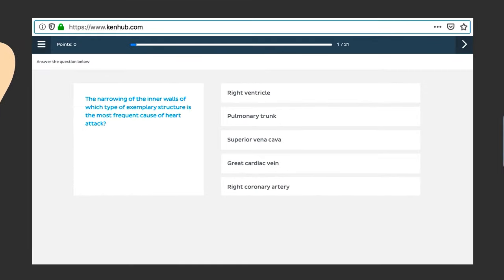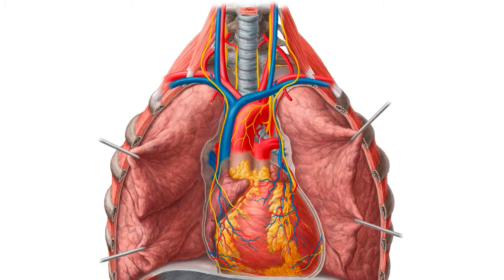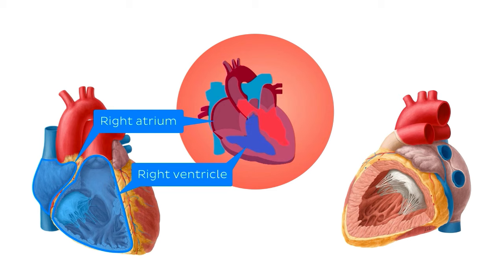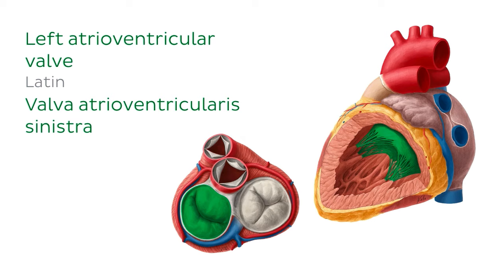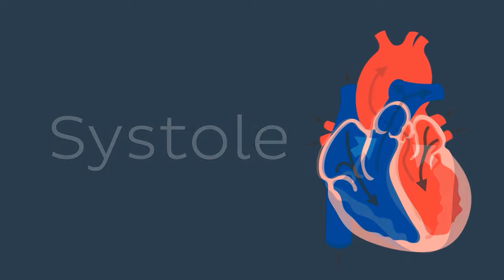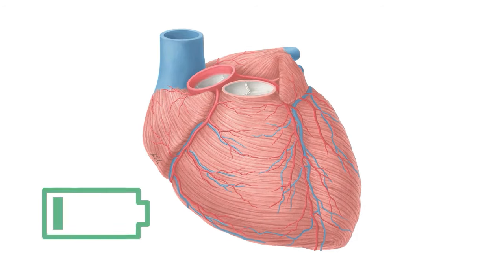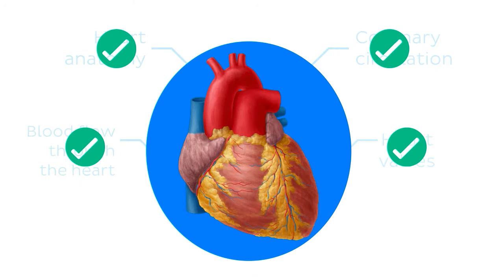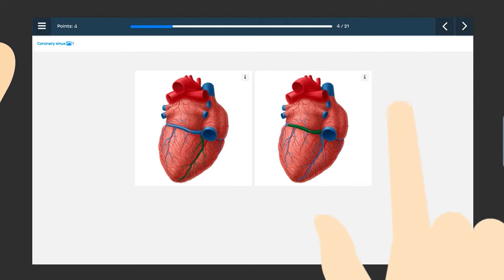Anatomy of the Heart: Ventricles, Atria and Functions - Human Anatomy | Kenhub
The heart is a muscular organ that pumps blood around the body by circulating it through the circulatory/vascular system. Continue learning everything about the anatomy of this organ

Oh, are you struggling with learning anatomy? We created the ★ Ultimate Anatomy Study Guide ★ to help you kick some gluteus maximus in any topic. Completely free.

Want to test your knowledge on the anatomy of the heart? Take this quiz

Read more about the anatomy of the heart on this complete article

For more engaging video tutorials, interactive quizzes, articles and an atlas of Human anatomy and histology, go